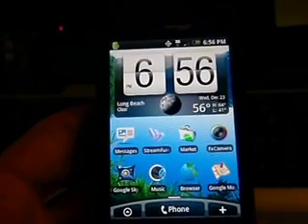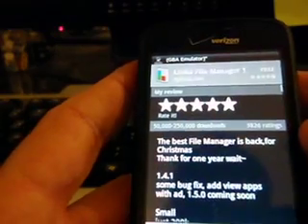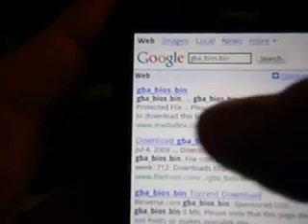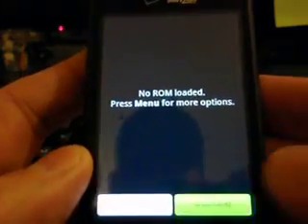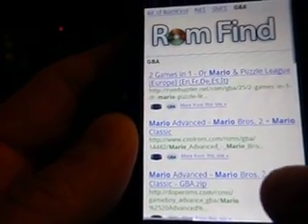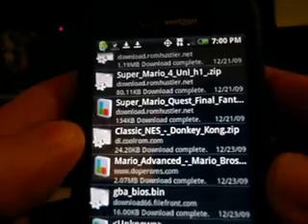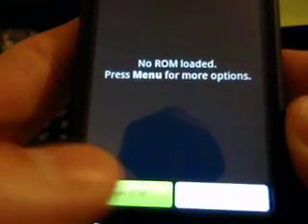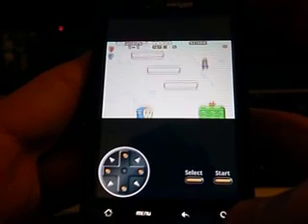How To get a Game Boy Advance Emulator on Droid.AVI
A tutorial video on how to get the Game Boy Advance emulator working on a droid phone and how to download games.